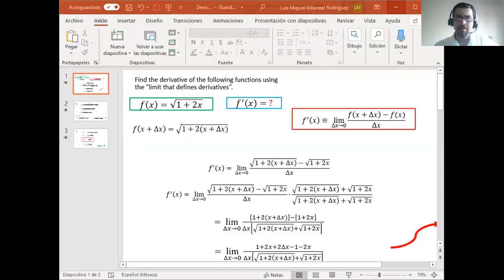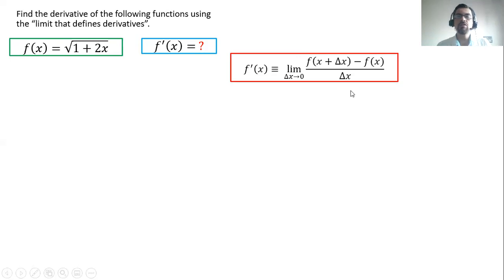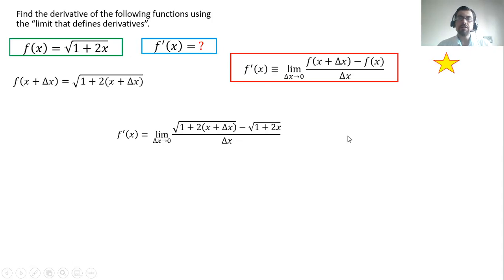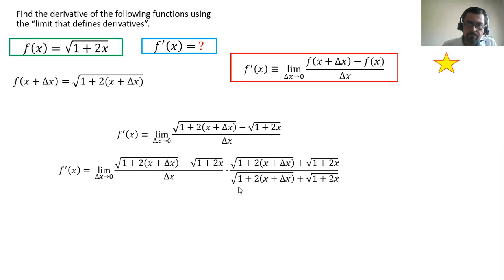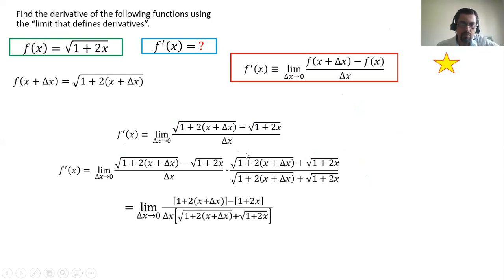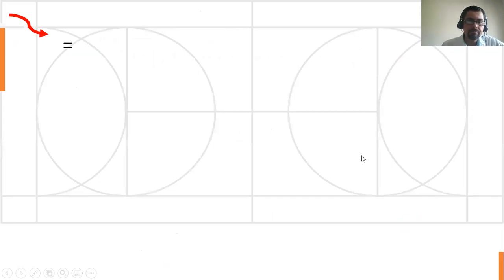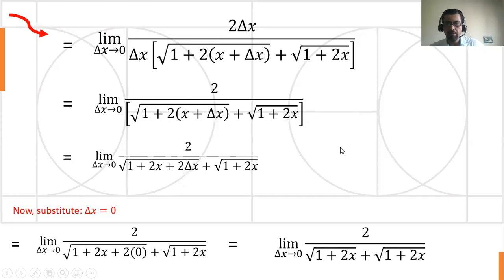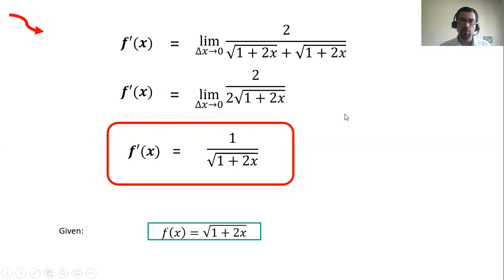RADICAL DERIVATIVE (corrected)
Finding the derivative of a Radical Function using limits.
(the difference quotient)
Differential calculus.
mathiscool :D